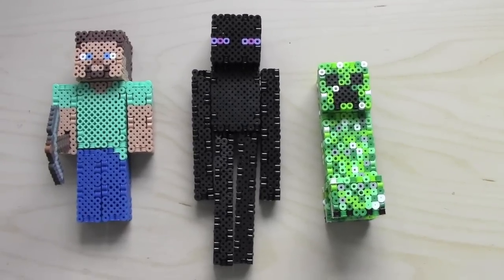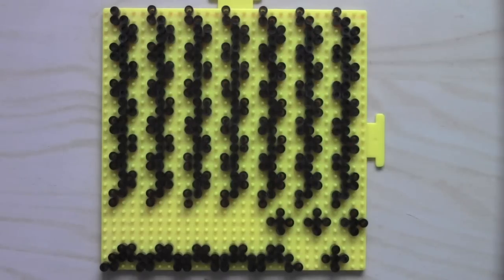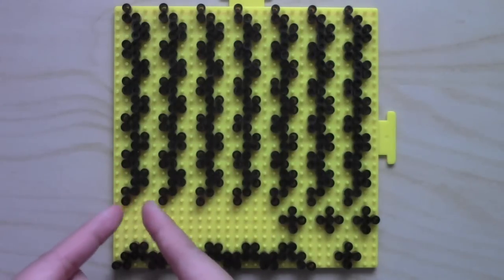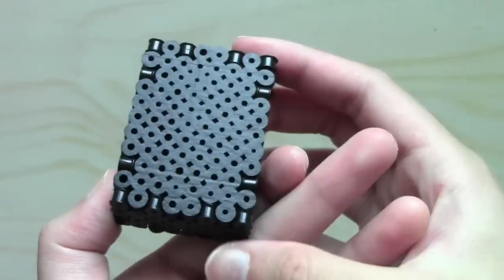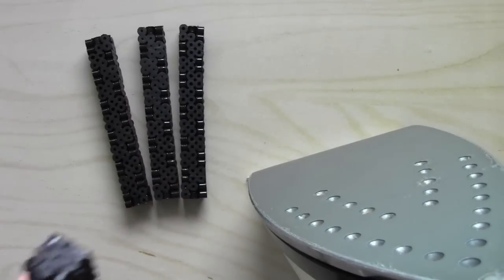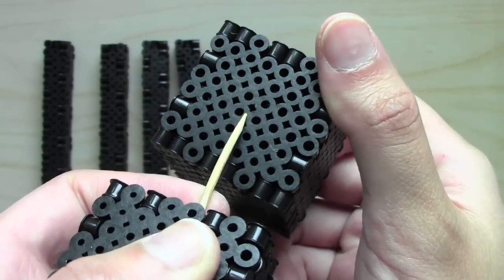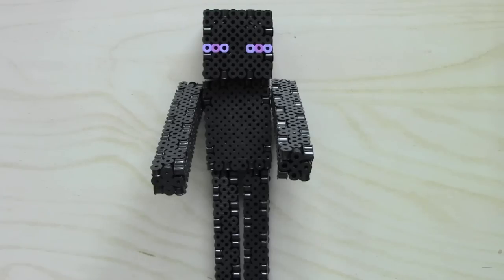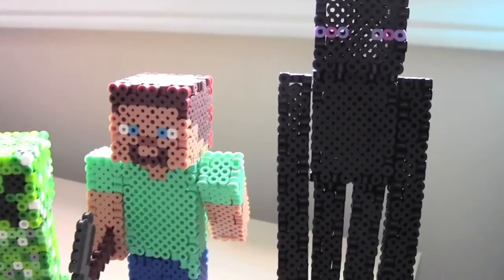3D Perler Bead Minecraft Enderman Figure (FULL TUTORIAL)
NOTE: There's one bead that is misplaced in the 2nd body piece on the right side (you'll find it because the piece won't be symmetric). Annotations are not going to work anymore so I can't show it to you but double check that the pieces match my final ironed pieces to make sure there isn't a mistake!

Hellooooo! I'm back for my 50th Youtube video! I'd do something special, but I was thinking this Enderman was good enough for those who keep asking. Since a lot of people appear to like the idea of perler bead Minecraft figure tutorials, I have a lot of other figure ideas written down for future videos! This Enderman is not that hard and hopefully you have enough black beads to make this. It has been a pleasure making these tutorials and I plan to make more since my hardest semester is finally done!

LINKS:
Q&A Twitter: @QDCrafts

Supplies to look into:
39 Drawer Organizer
60 Drawer Organizer
Portable Organizer